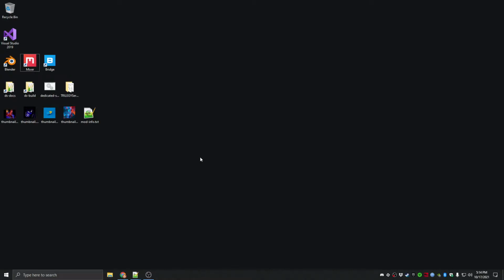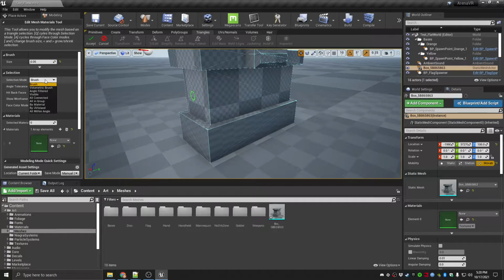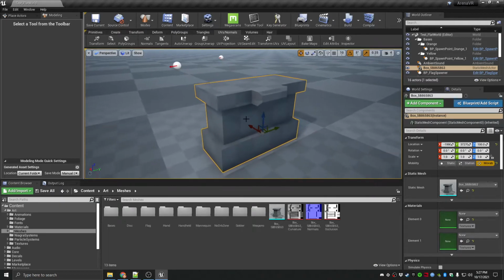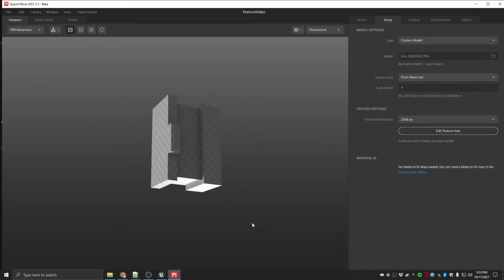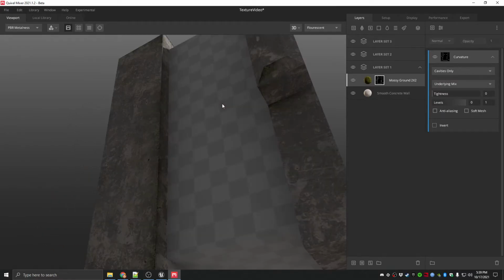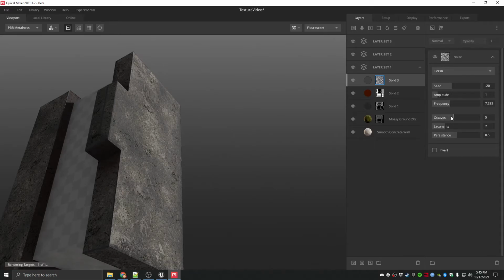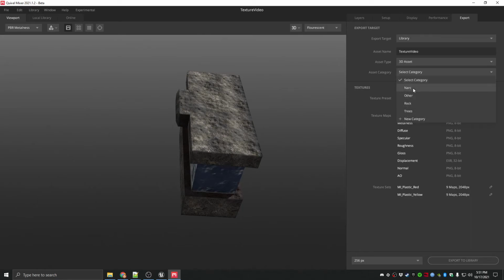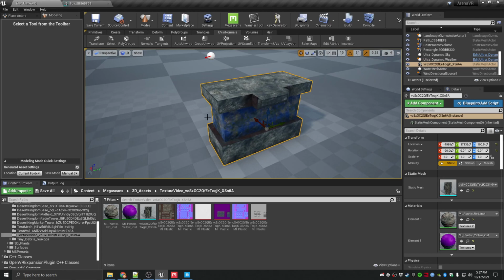Axial Drift Modding 15: Create Custom Textures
Learn how to create custom textures for your custom models in this video using Quixel Mixer and Bridge.